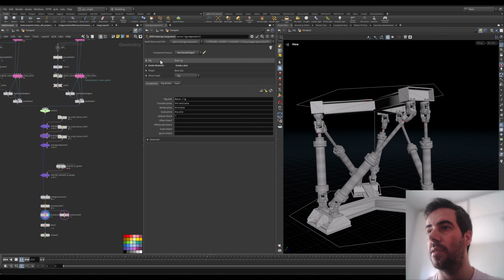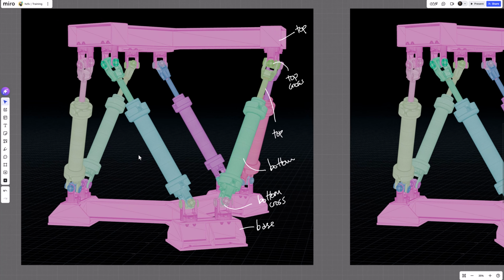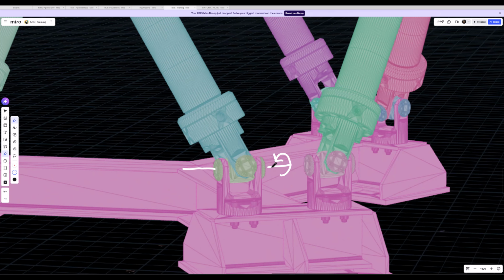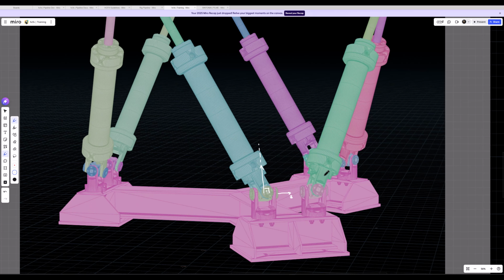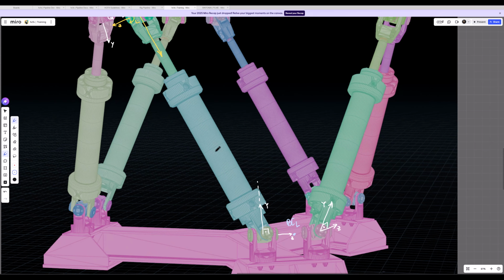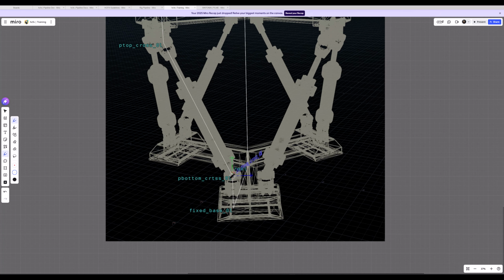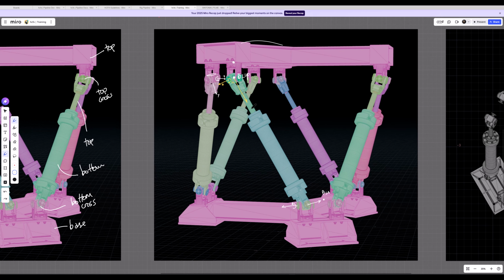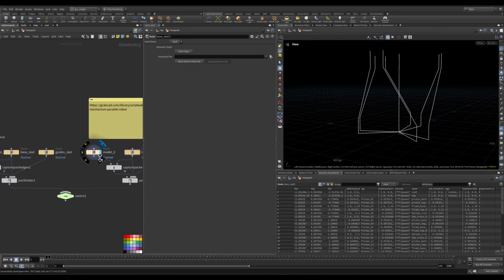Apex Intro Pt17 - Planning the Hexapod Rig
Now it's time to start another chapter in this series, focusing on the hexapod rig, or rigs, since we have two models: one kindly provided by Edwin Fuman, an amazing Houdini artist, and the other one can be freely downloaded from the provided link in the hip file.
Since we have all the tools we need to build these rigs, the process will be very fast. First, we need to plan ahead by inspecting how each part moves and where we'll add each joint.

00:00 1.0 - Intro
02:09 1.1 - Geo Overview
03:44 1.2 - Guides Overview